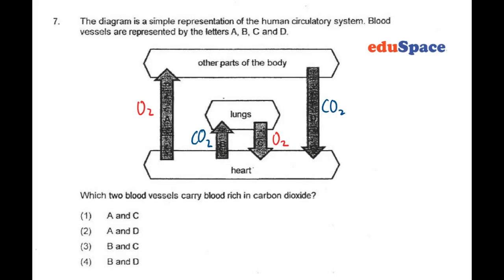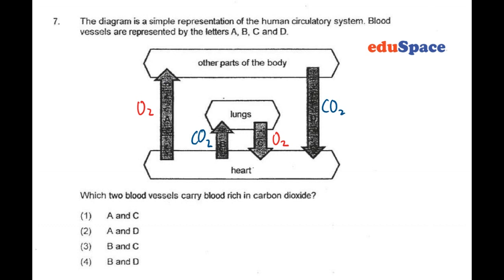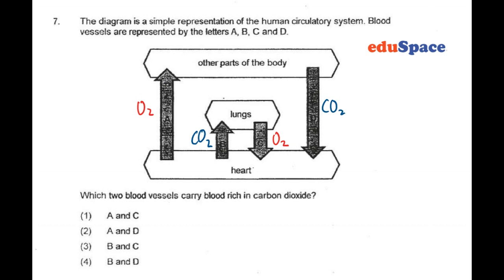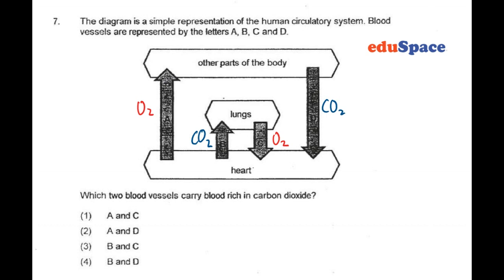2018 ACS P6 Science SA1 Booklet A Question 7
Above question from 2018 ACS P6 Science SA1 Booklet A Question 7.